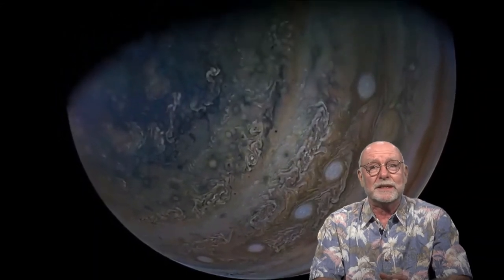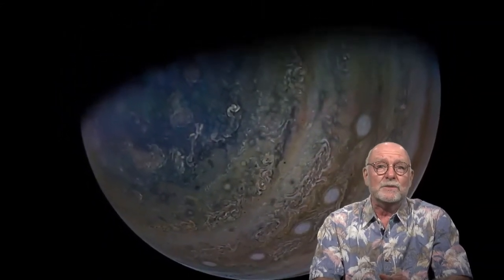3 Minute Astronomy No. 22 Jupiter and Ganymede observations by JUNO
A look at the vast worlds beyond our earth by Solar System Ambassador, Steve McGaughey with information and discoveries through NASA missions and research. Three Minute Astronomy and NASA Solar System Steve McGaughey discusses the NASA probe, JUNO and its imaging of Jupiter and its larges moon, Ganymede.